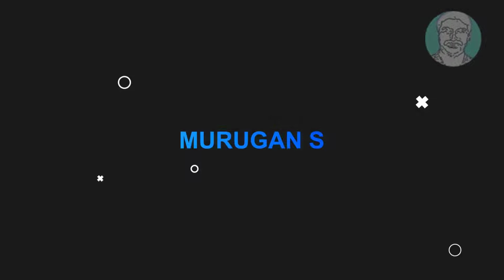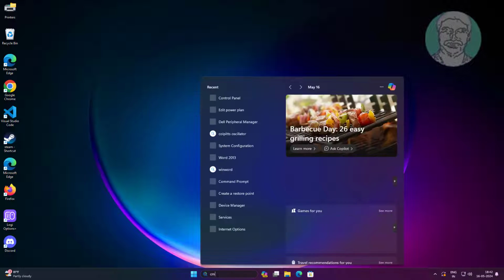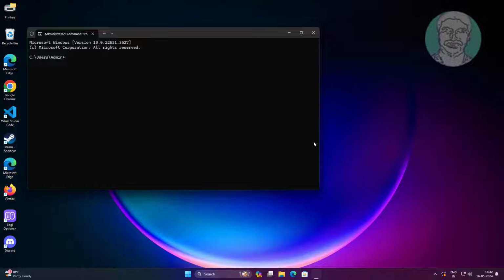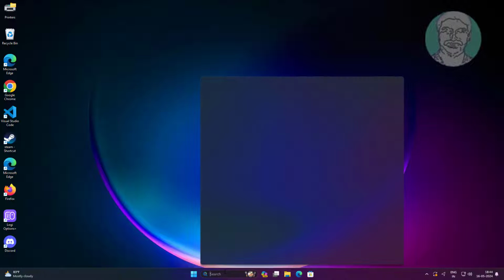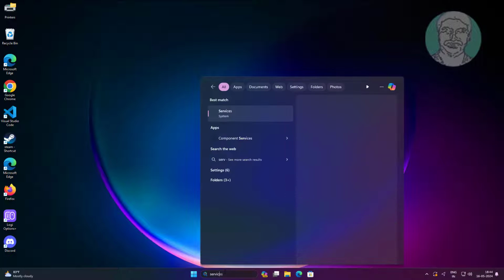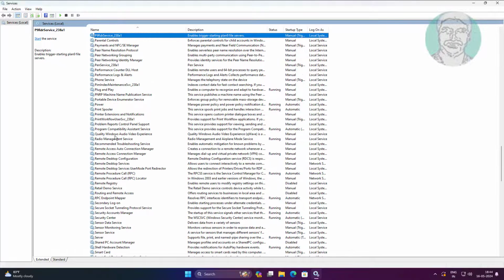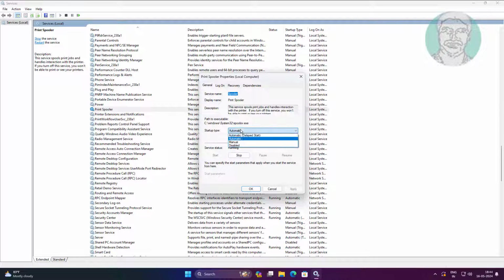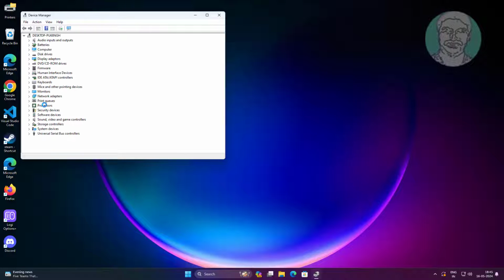Fix USB Printer Not Detected In Windows 11 and Windows 10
This Tutorial Helps to Fix USB Printer Not Detected In Windows 11 and Windows 10

00:00 Intro
00:10 Method 1 - Printer Troubleshooting
01:08 Method 2 - Change Service Settings
01:55 Method 3 - Update Driver
02:21 Closing